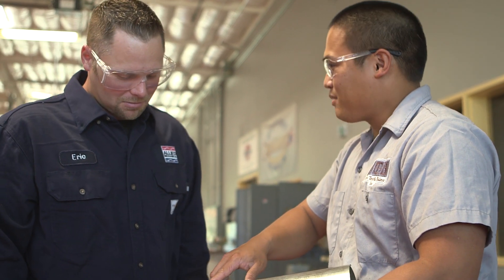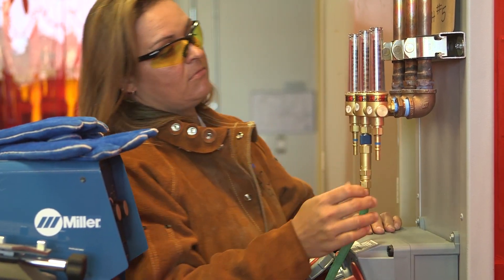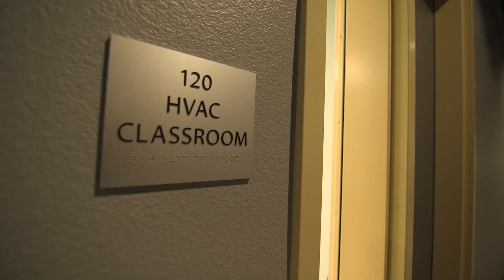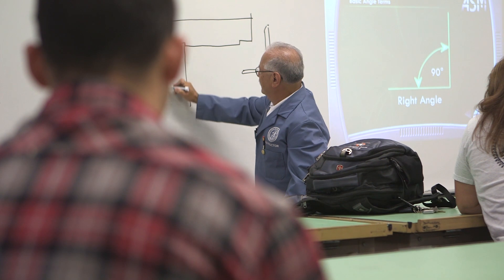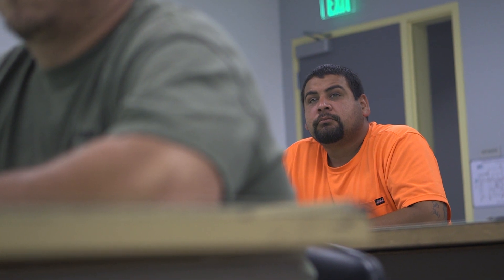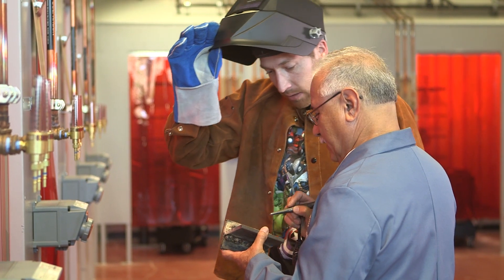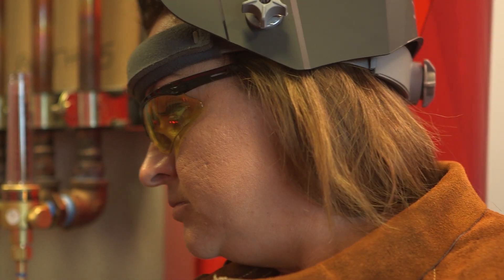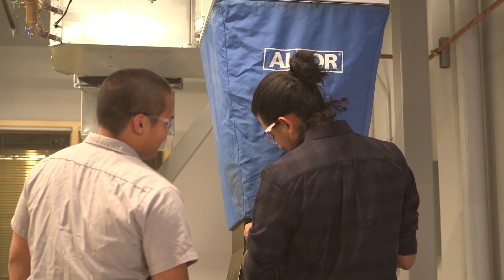Sheet Metal Workers Local 104 Training Fund - VNR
Newest State-of-the-Art Apprenticeship Training Center in Fairfield
Celebrating its Grand Opening on August 16.

The Bay Area Industry Training Fund is proud to announce the grand opening of the Sheet Metal Apprenticeship Training Center in Fairfield. The state-of-the art training center for sheet metal workers (SMW) recently completed the development of three additional training labs, increasing instruction capabilities for service, testing and balancing, and welding using cutting-edge instructional aids.  Originally opened in 2014 as one of four centers in the Bay Area to train apprentices in HVAC services and repair, sheet metal fabrication and installation, architectural, welding, as well as testing and balancing.